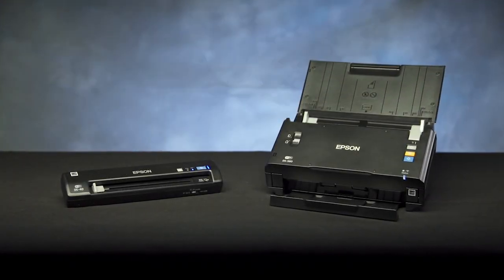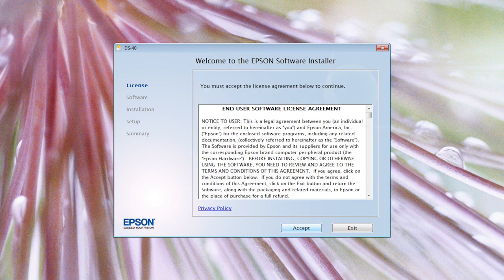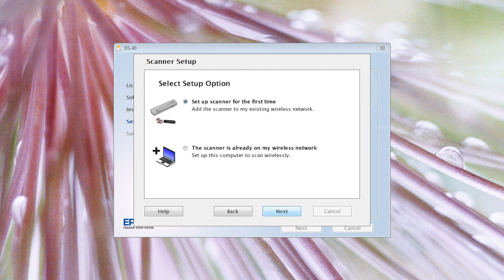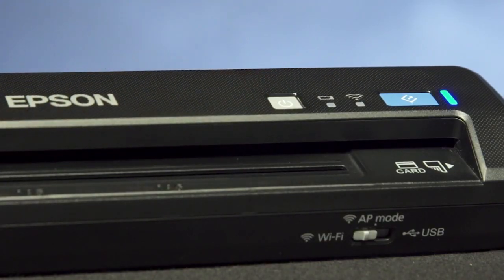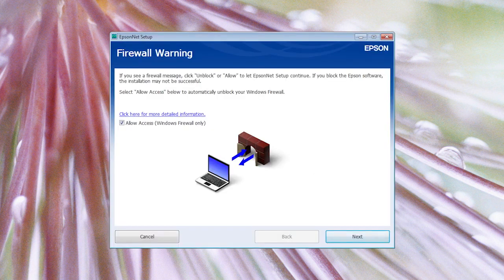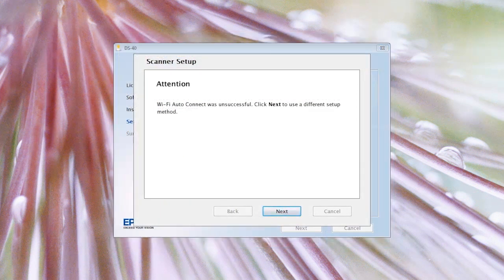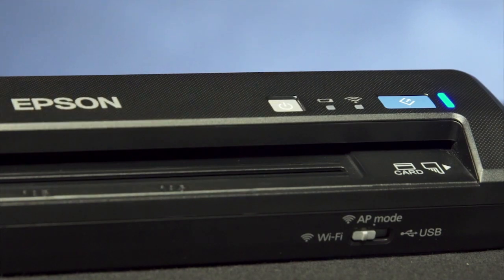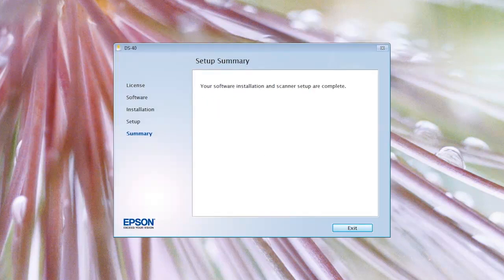Epson WorkForce DS-40 and DS-560 | Wireless Scanner Setup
Learn how to connect your Epson WorkForce DS-40 and DS-560 scanners to a wireless network.